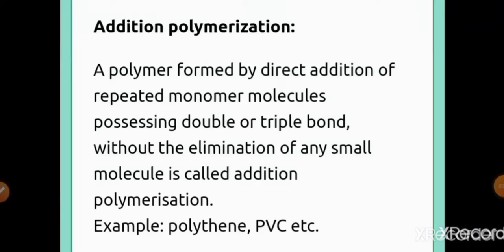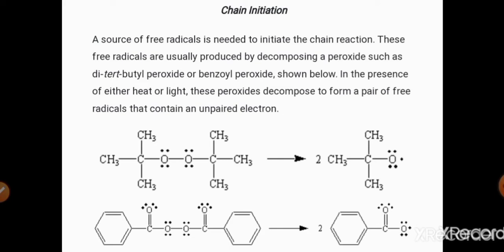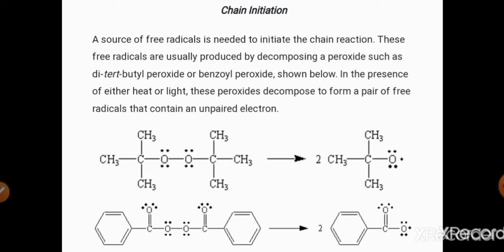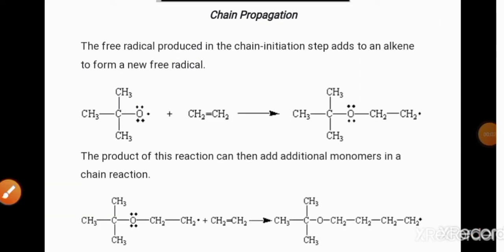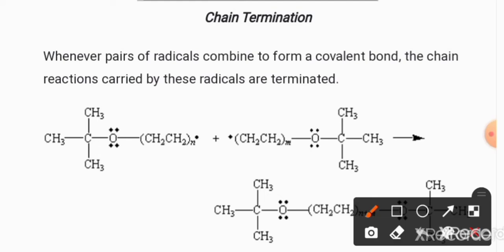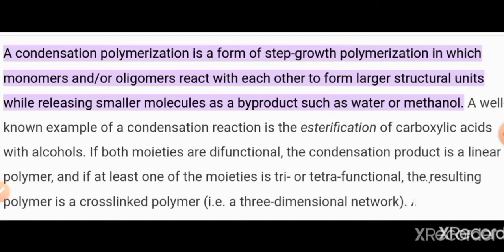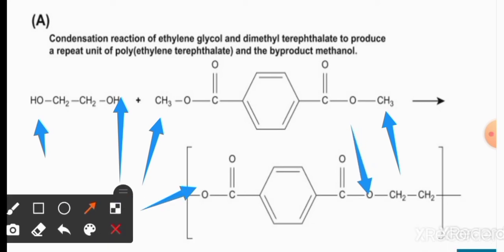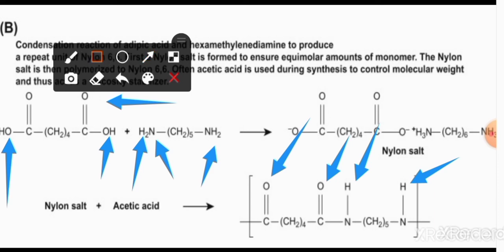ADDITION POLYMERIZATION, CONDENSATION POLYMERIZATION AND THEIR MECHANISM.